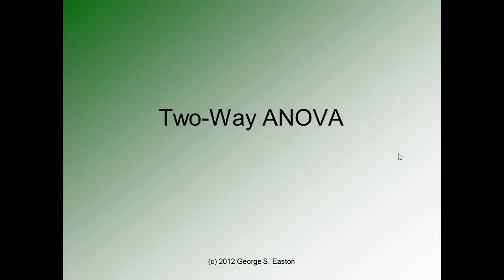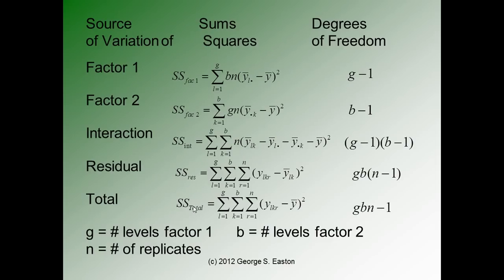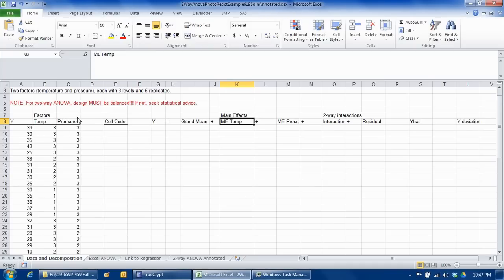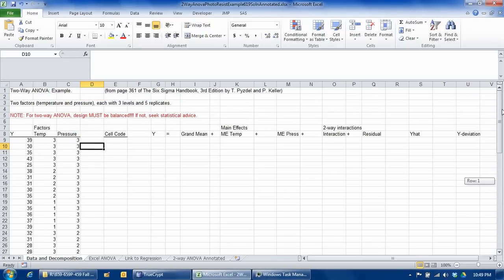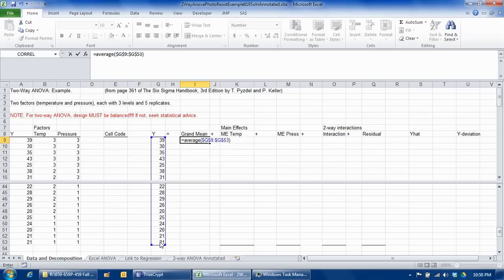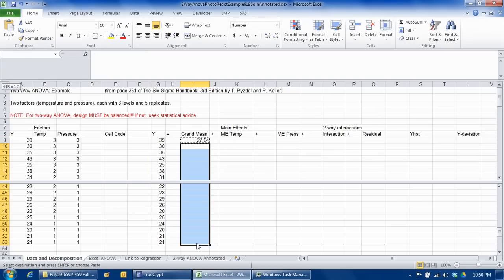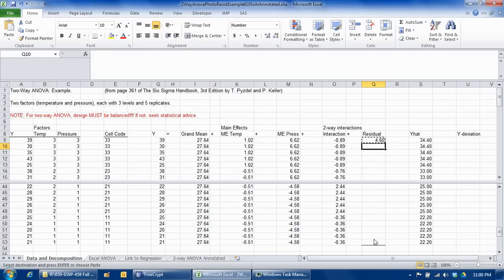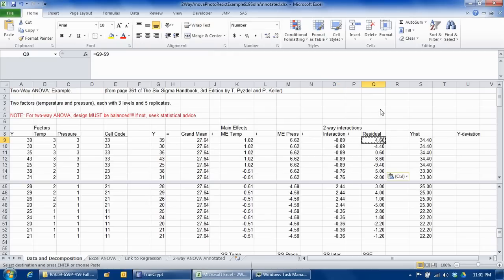Two-Way Analysis of Variance (ANOVA) Part 1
This video explains two-way ANOVA in some detail. The objective is to convey a reasonably thorough understanding of the structure of two-way ANOVA without getting bogged down in the mathematical formulas. The approach taken is to analyze "by hand" an example using Excel. The video presumes a previous basic statistics course up through linear regression and it builds on the previous video on one-way ANOVA. ANOVA is one of the statistical tools used in Six Sigma and this video was made as a part of a course in Process Analysis and Six Sigma.